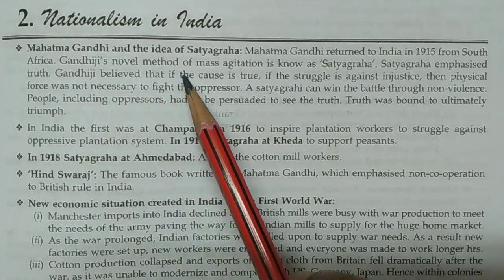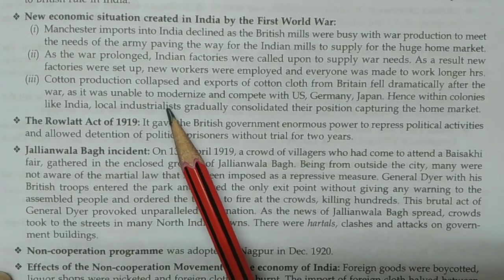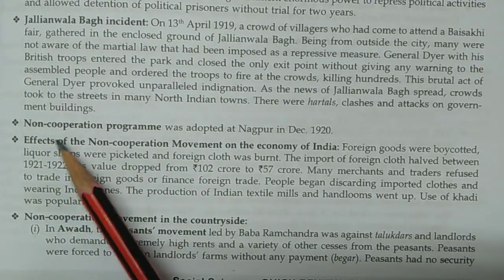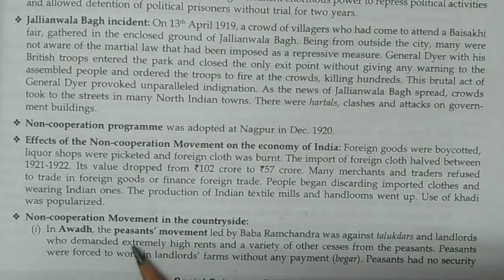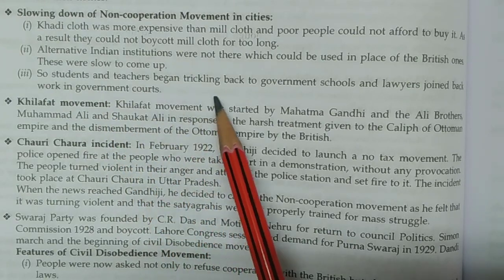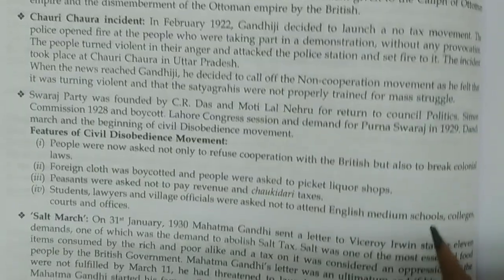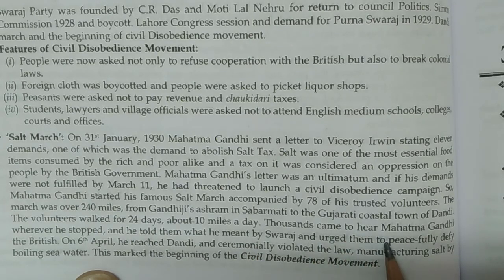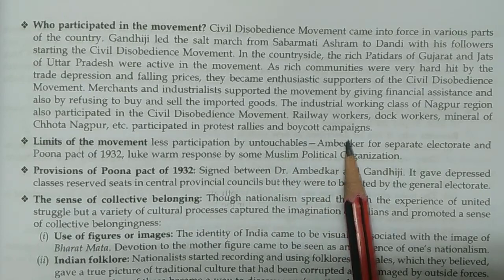Class 10th Social Science History (2.Nationalism in India)